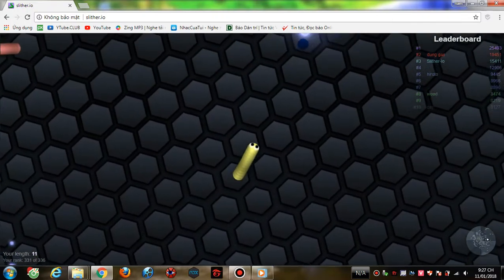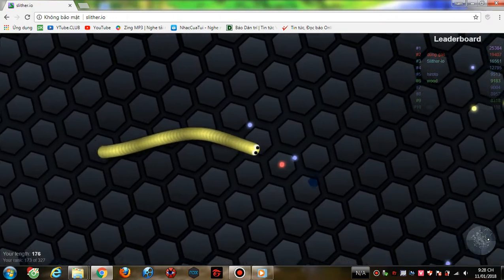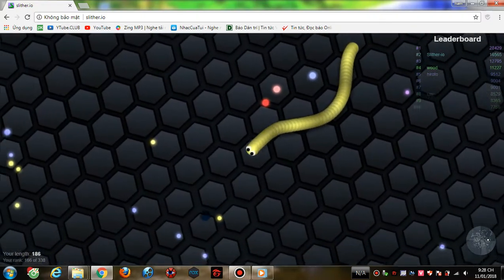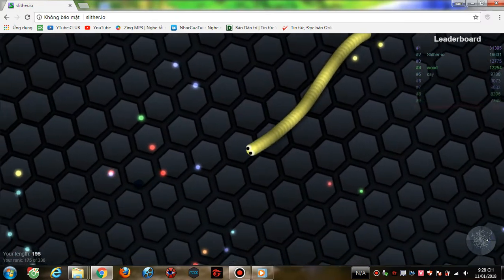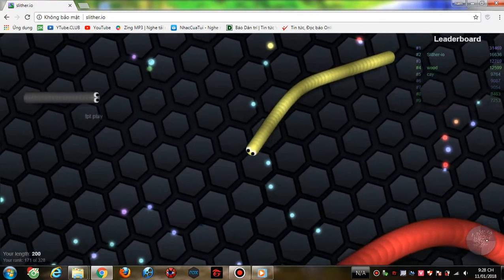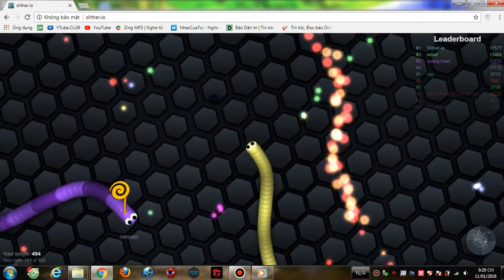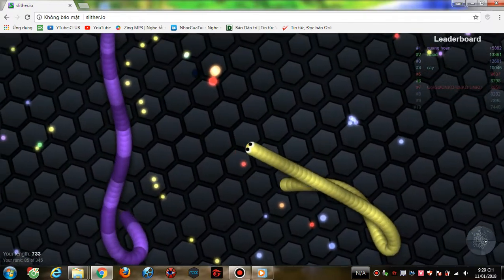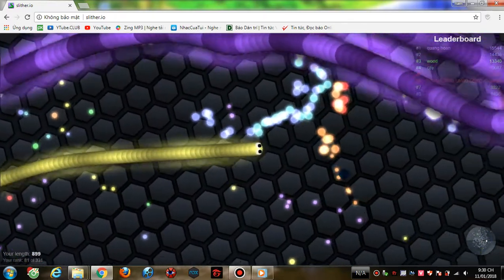không ngờ lai chết bởi con rắn nhỏ xíu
cảm ơn mọi người đả xem video của minh